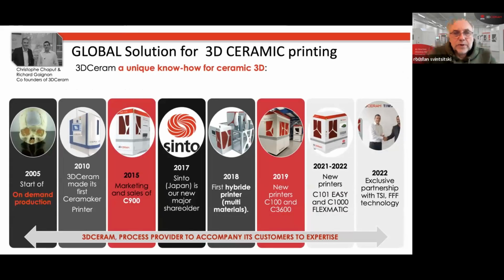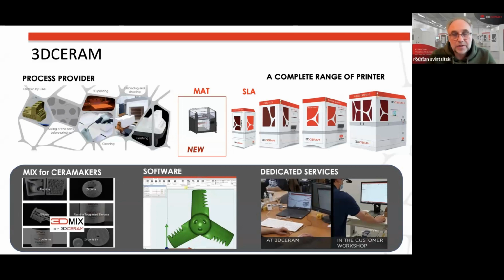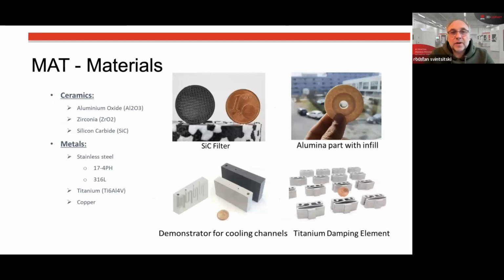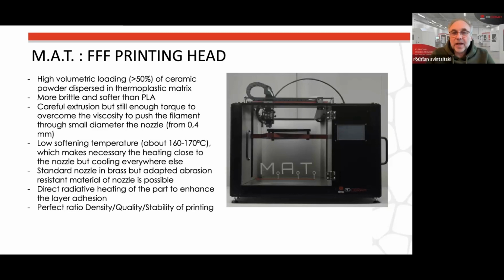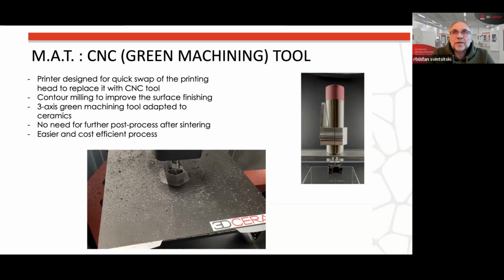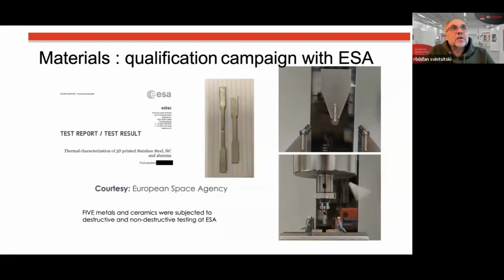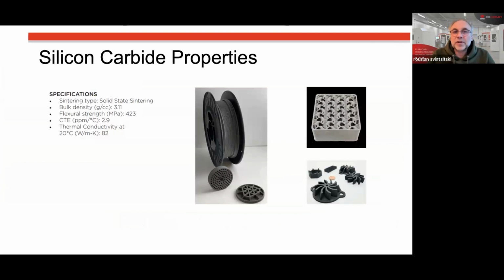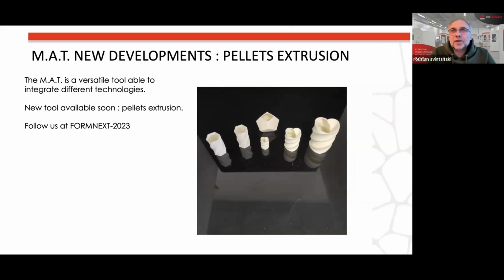Additive Plus & 3DCeram webinar. M.A.T.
Discover an exceptionally cost-effective method to 3D print technical ceramics with M.A.T. technology.
In this webinar you will learn the advantages of 3D printing technical ceramics using FFF
technology.
- How to 3D print Silicon Carbide, Alumina, Zirconia, as well as Metals like Copper, Titanium and Stainless Steel.
- The advantages of using CNC and Robocasting on 3D printed green parts.
- The process full process to get great density and outstanding mechanical properties.

WHAT IS THE M.A.T.?

M.A.T is a budget-friendly multi-tool solution that combines 3D Printing with CNC machining and Robocasting, suitable for every industry: education, aerospace, automotive, medical and more...